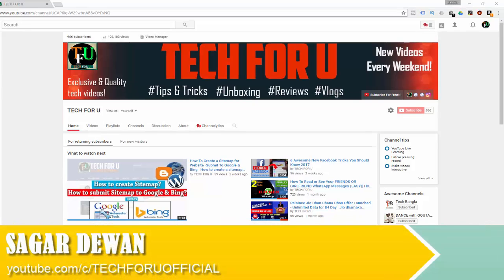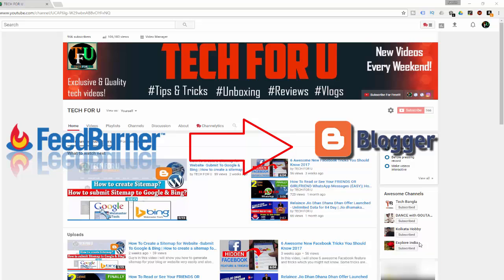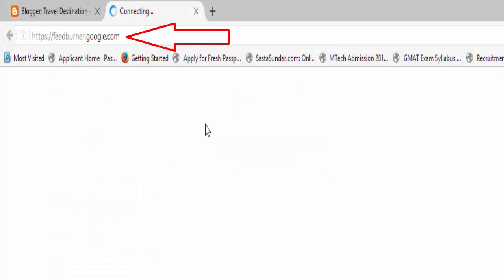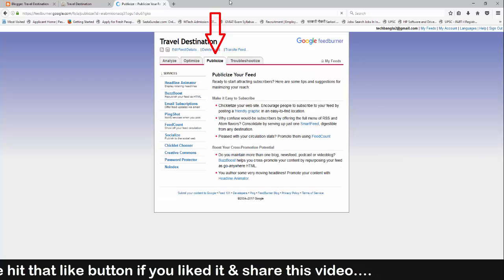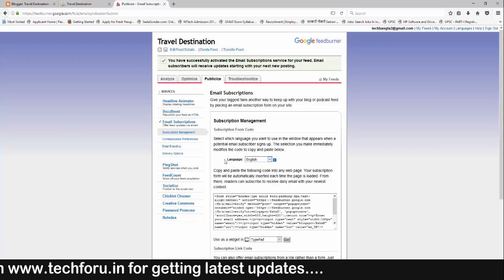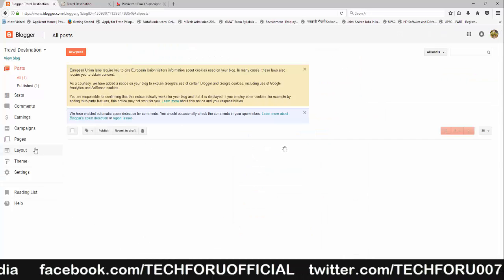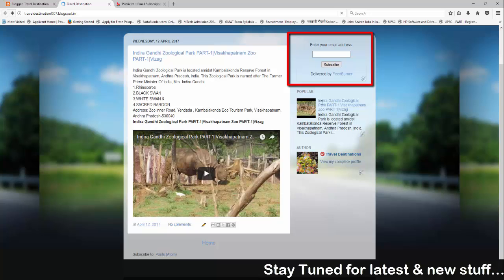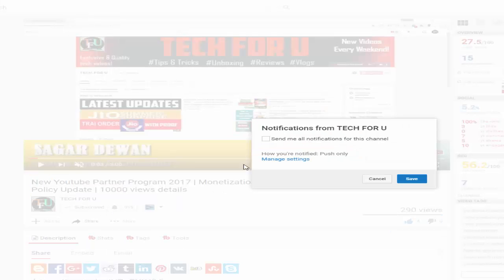How to setup Feedburner to enable Email Subscriptions in blogger | Feedburner tutorial for blogger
In this video, I will discuss google feed-burner services and show you how to set up Google Feedburner to enable Email Subscriptions in blogger.

▶Question   solved:
1. What is Google Feedburner
2.How to enable Feedburner in blogger
3. How to Email Subscriptions in blogger
4. How to add email subscription widget in blogger
My name is Sagar and I upload videos related to tech every week.I will help u with pc, internet, mobile phone related solutions, and give u tips&tricks related to tech through my 'TECH FOR U'  youtube channel. You can ask me any questions or even ask me to make videos that you aspire, ask me doubts related to tech.

All content used is copyright to "TECH FOR U" YouTube Channel, Use or commercial display or editing of the content without proper authorization is not allowed.